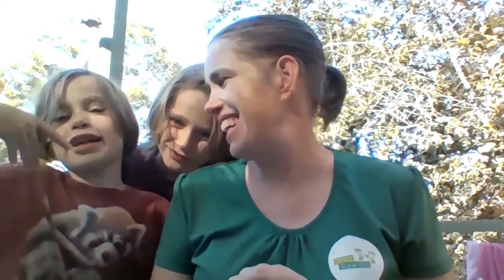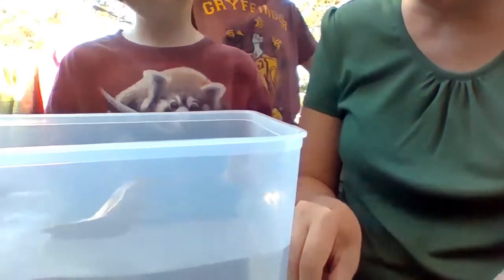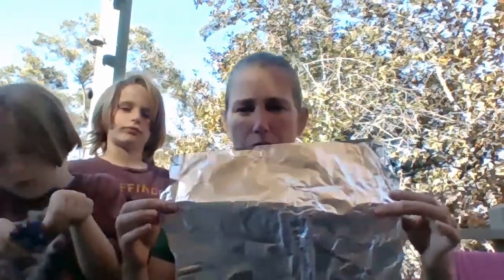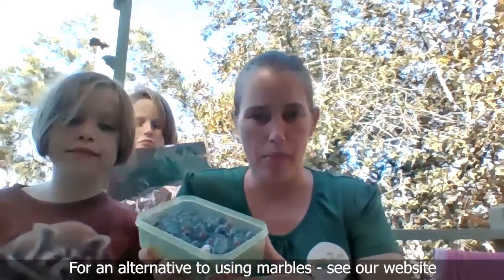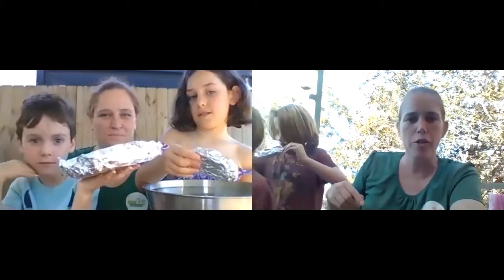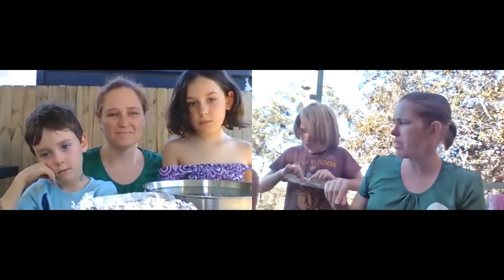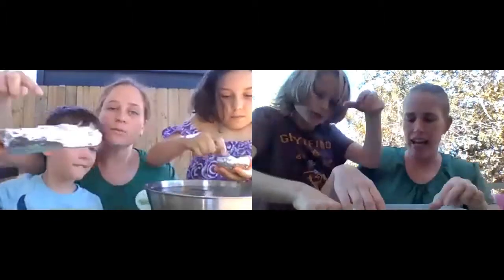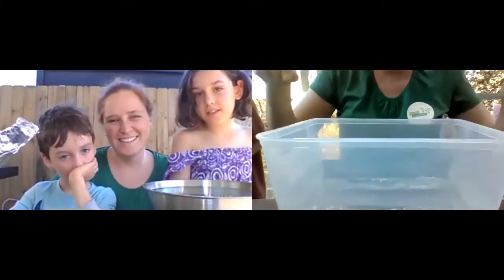Building a strong foil boat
Experiment by building a boat using tin/aluminium foil. Discover for yourself, which boat designs hold the most marbles before sinking. Challenge your friends or classmates.